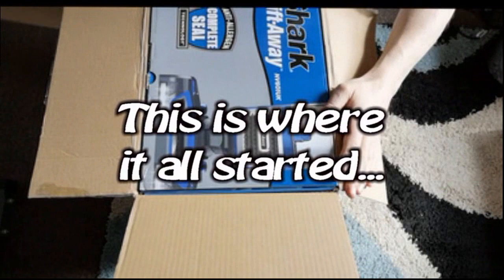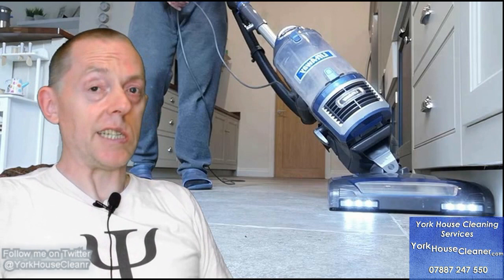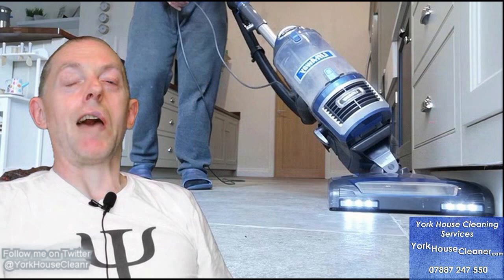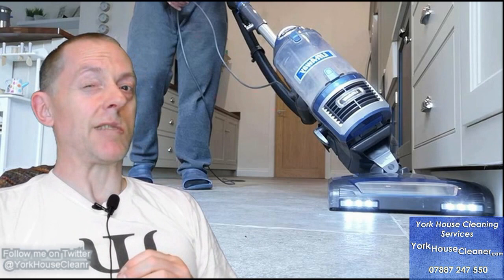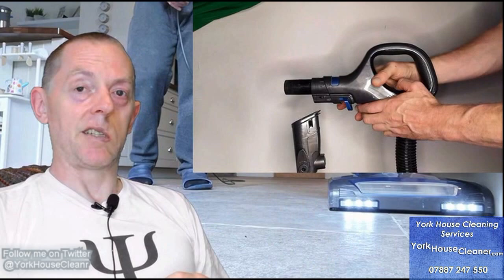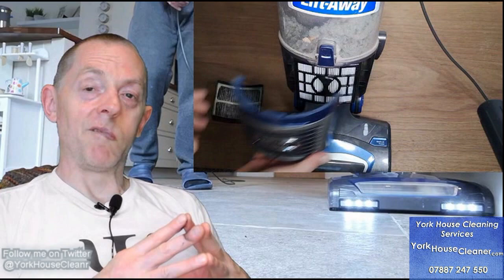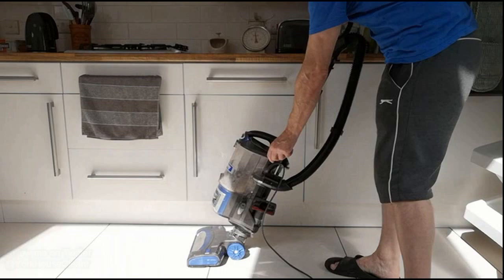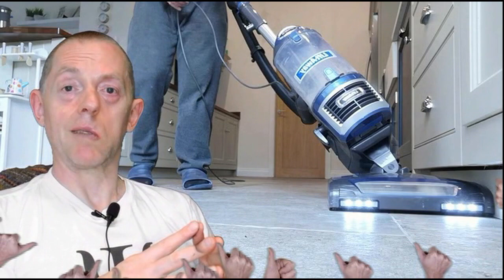28 Shark NV601UK Vacuum Cleaner 5yr Update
If you're wondering what a Shark Vacuum cleaner is like after 5 years of use... here you go :)

Feel free to add your thoughts and comments.

If you like this, please remember to click the THUMBS UP.
I'd appreciate it if you shared it.

My other YouTube channel mostly containing my musical endeavours.